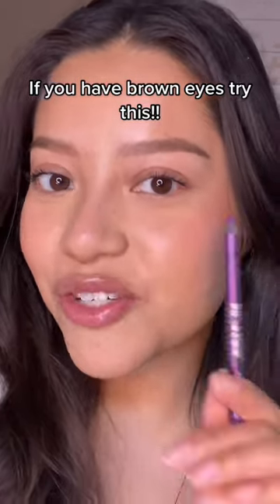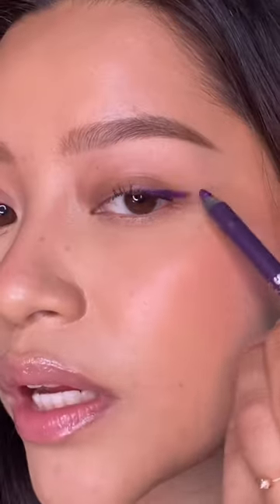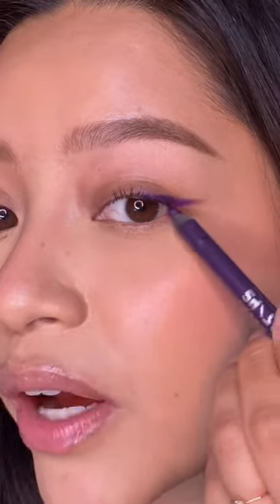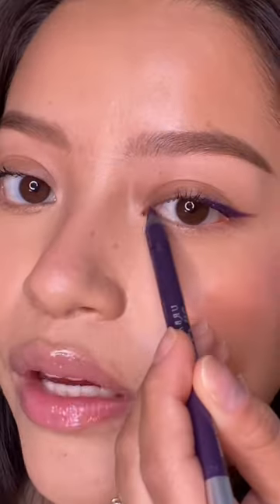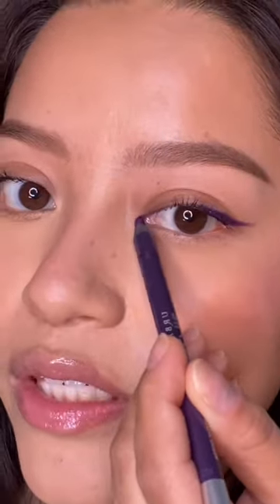How to make your brown eyes pop!